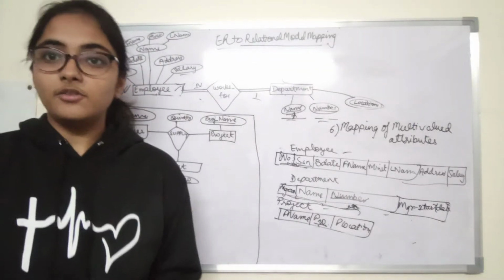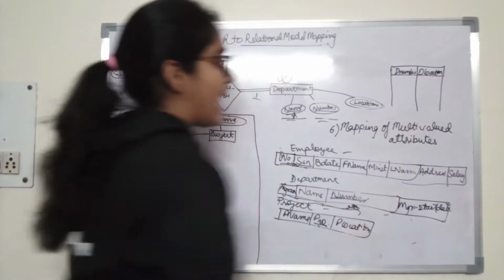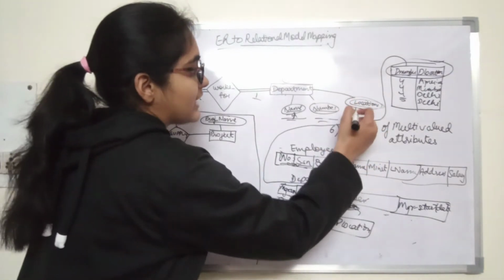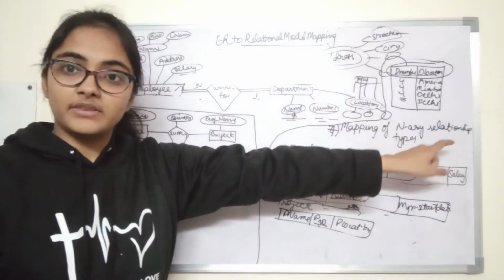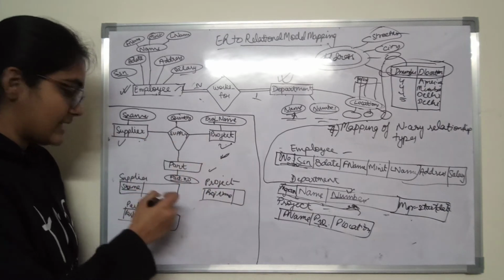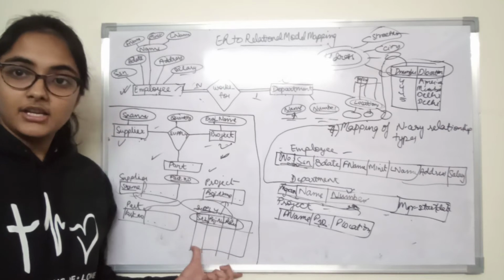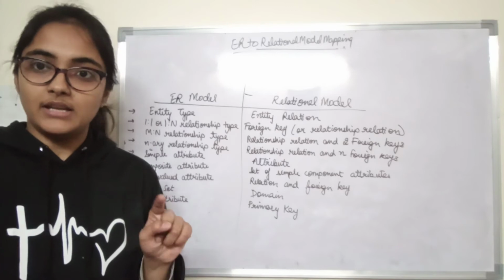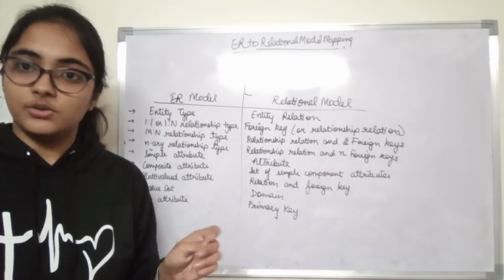Mapping of Multivalued attributes and N-ary relationship types | ER to Relational Model Mapping|DBMS